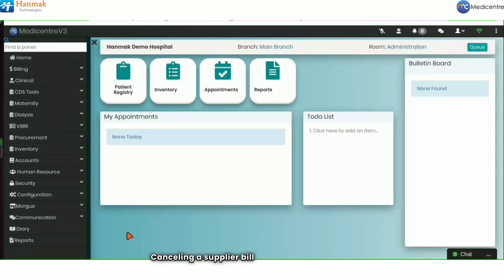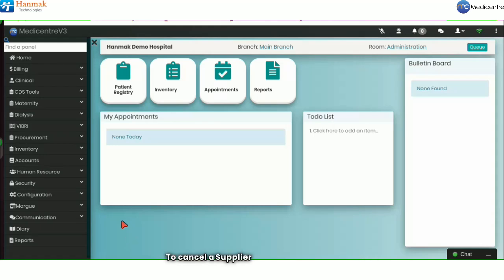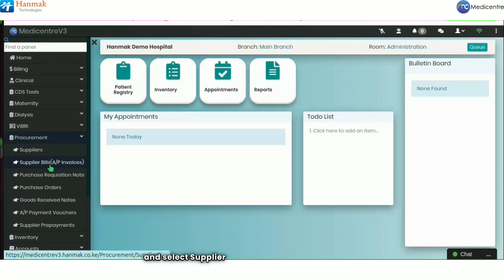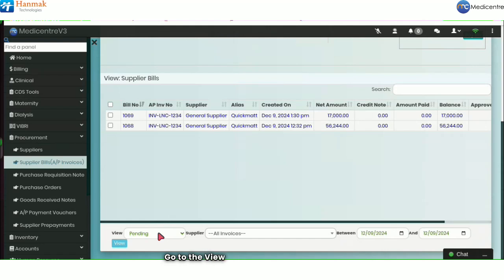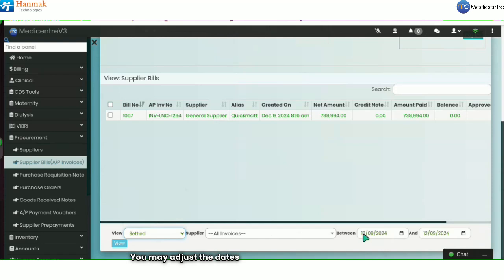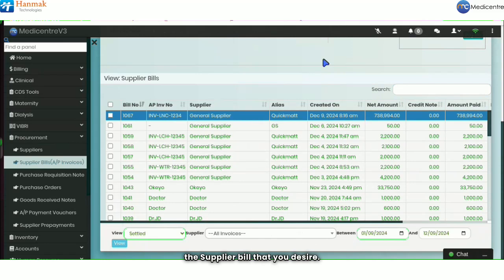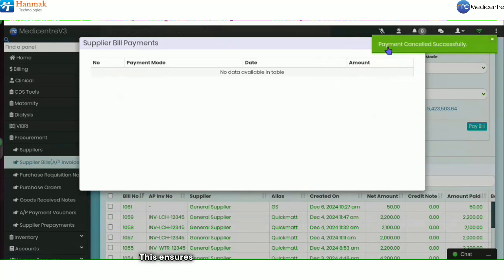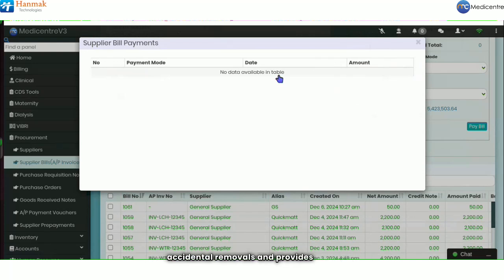How to Cancel a Supplier Bill Payment: Undo With Ease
Welcome to the @hanmaktechnologies channel! In today’s video, we will provide you with a comprehensive user guide on how to cancel a supplier bill payment in the MedicentreV3 integrated healthcare management information system.

In this tutorial, you will learn:
1. Understanding Supplier Bill Payments: Why it's important to manage and, if necessary, cancel payments.
2. Navigating the Payment Section: A step-by-step guide on how to find and access the supplier bill payment panel.
3. Cancelling a Payment: Detailed instructions on how to effectively cancel a supplier bill payment while ensuring your financial records remain accurate.
4. Verification Process: Tips on how to confirm the cancellation and any impacts it may have on your accounts.

This video is optimized for terms like "cancel supplier bill payment," "MedicentreV3 tutorial," and "how to manage supplier payments," ensuring you find the information you need quickly and easily.

By the end of this video, you’ll have all the knowledge required to manage your supplier payments confidently. If you find this guide useful, please give us a thumbs up, subscribe to our channel for more helpful tutorials, and hit the notification bell to stay updated on our latest content. Let’s dive in and get started!